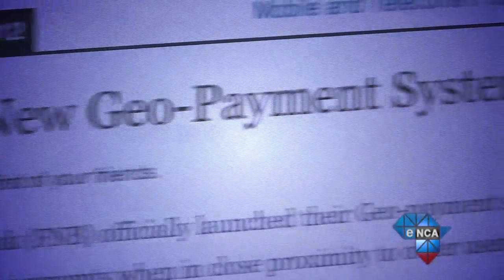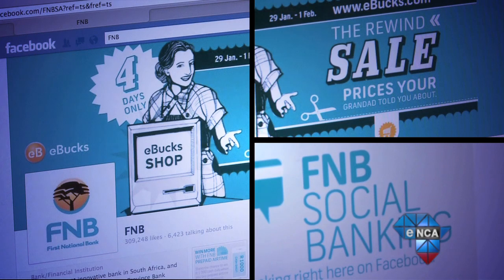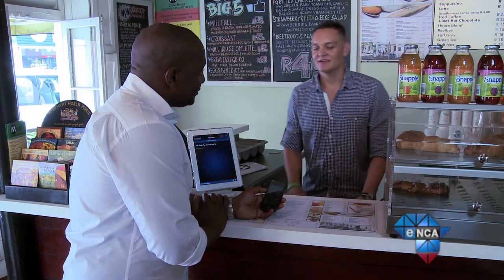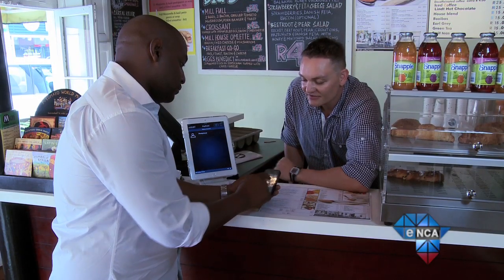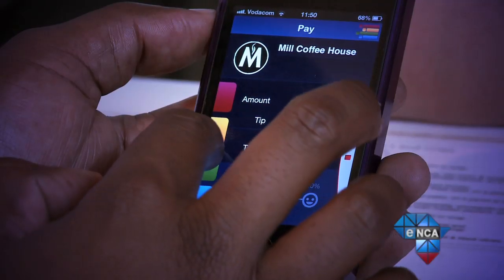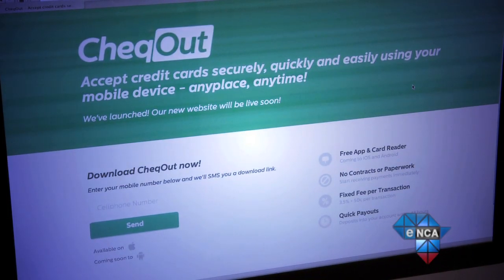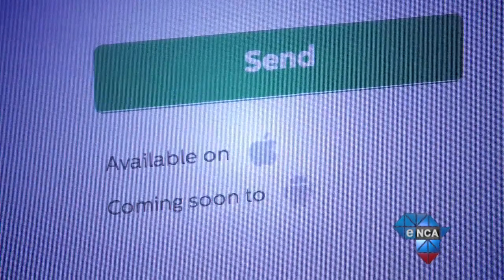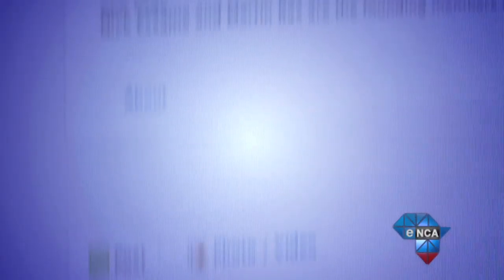Tech Report | Gust Geopayments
Want to buys something... these days, you don't need cash, you don't even need a credit card.  With Geopayments, all you need is your smart device and a wifi connection.
A home grown solution called Gust Pay will allow subscribers to pay for goods at selected stores simply by connecting through wi-fi.  Lets see how it works.

from Tech Report Episode 70 - 7th March 2013